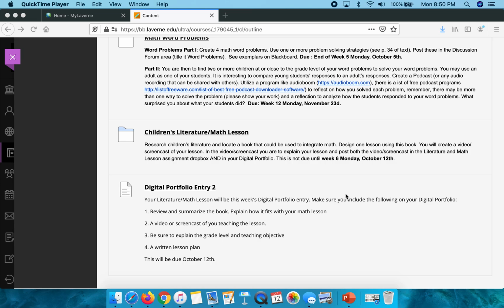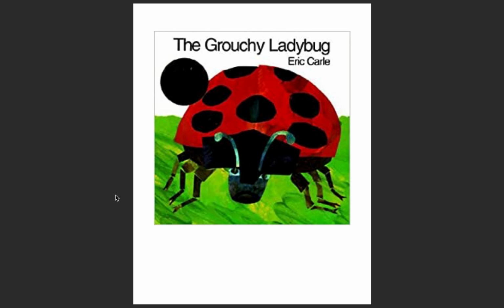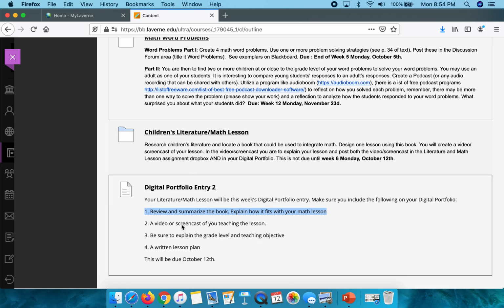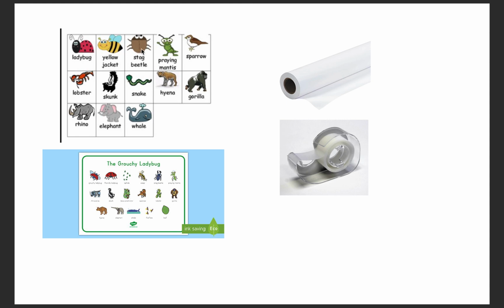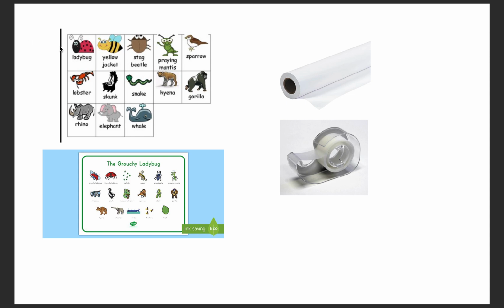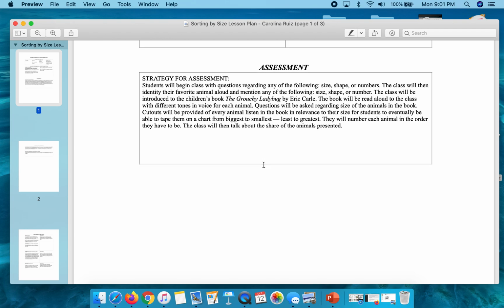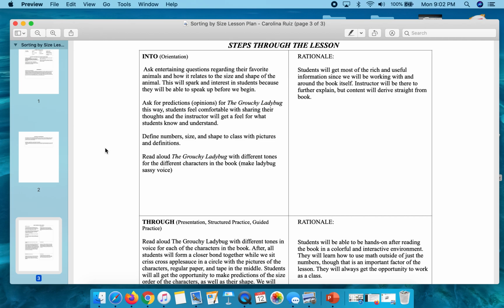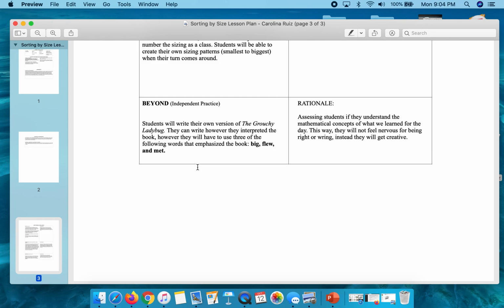Children's Literature - Math Lesson Plan - Carolina Ruiz